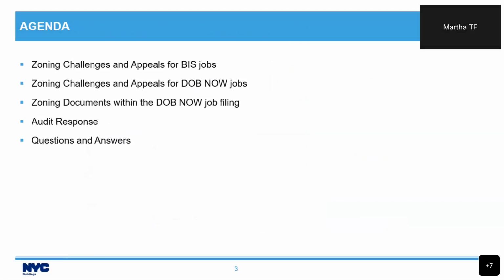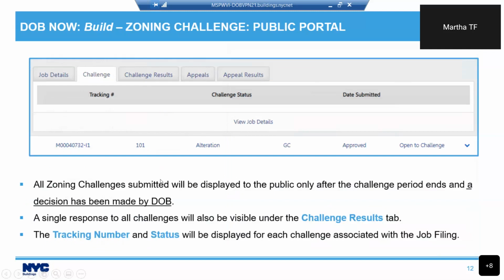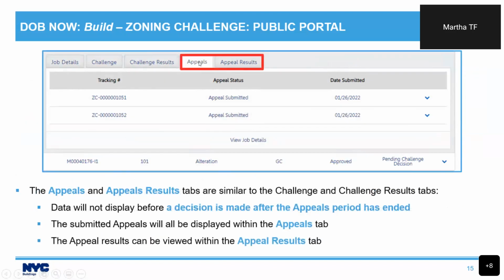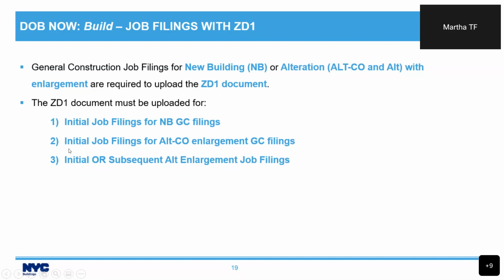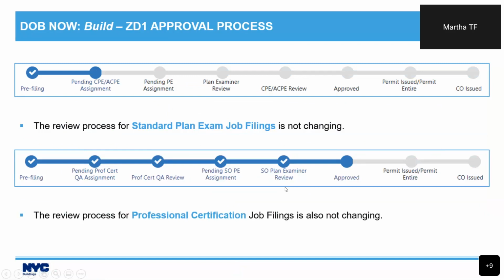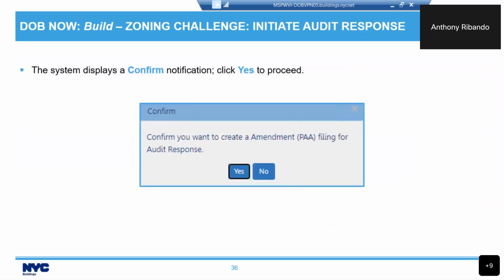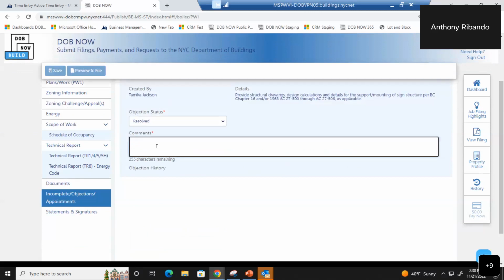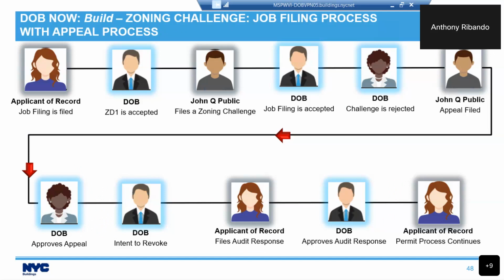DOB NOW Zoning Challenges Portal Training Presentation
This is a full presentation with information on the NYC Department of Buildings DOB NOW Zoning Challenges Portal. For additional information on the program, please view our service notice